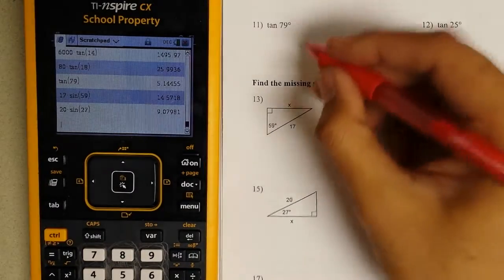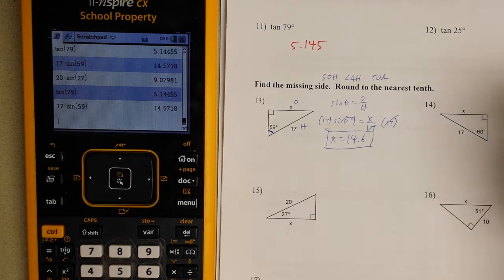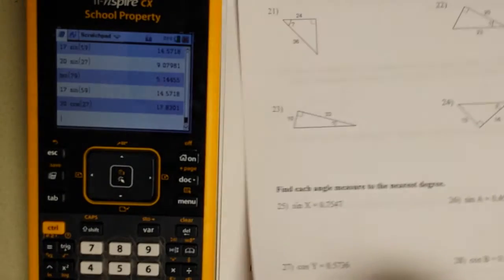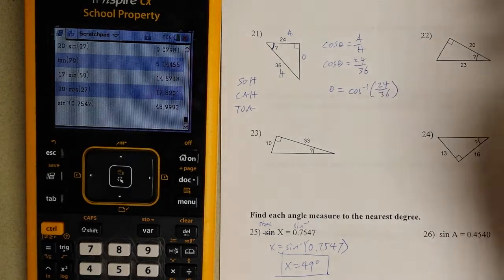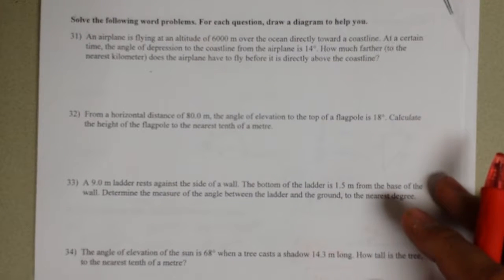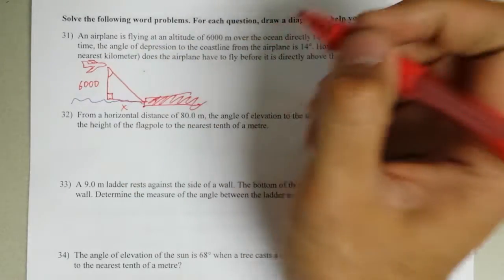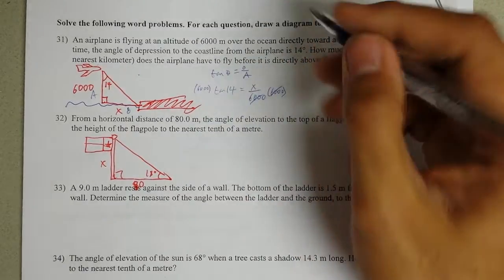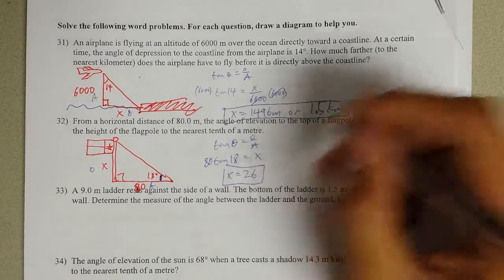04/07 Part Two - Four, Trig Practice Classwork